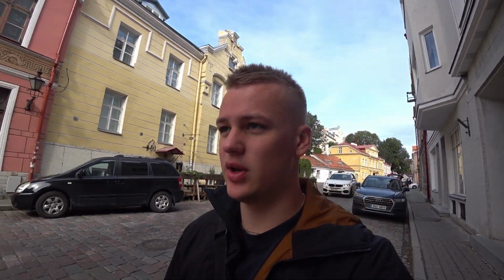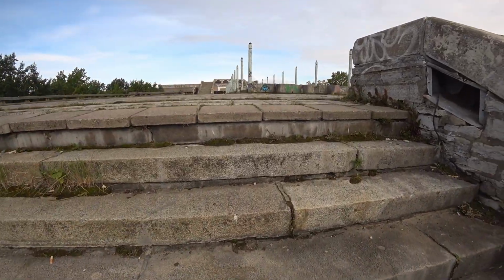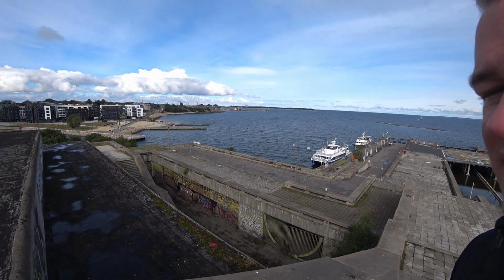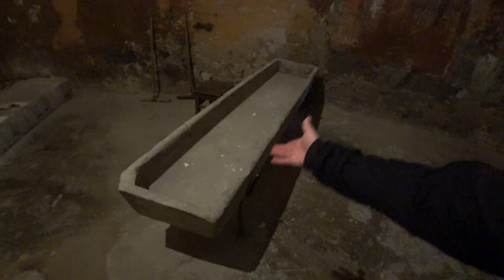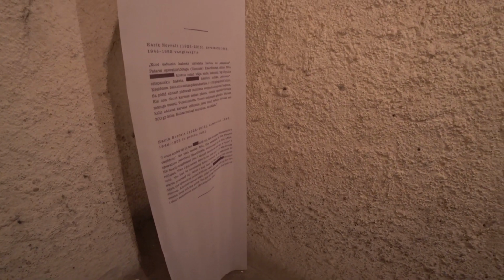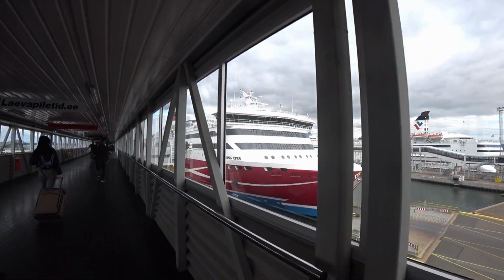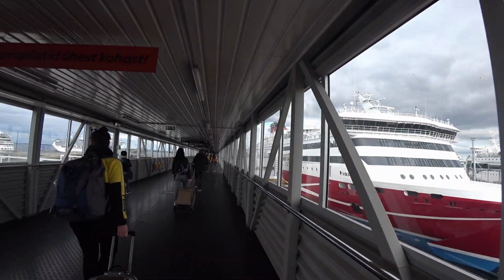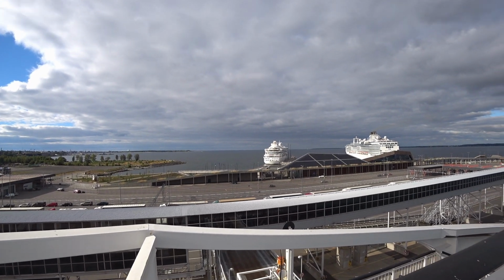Ever Wondered What A Soviet Prison Looks Like? - Estonia 🇪🇪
In this video we start the trip up north. To one of the northern most points in Europe in search for the northern lights. Will they be seen?